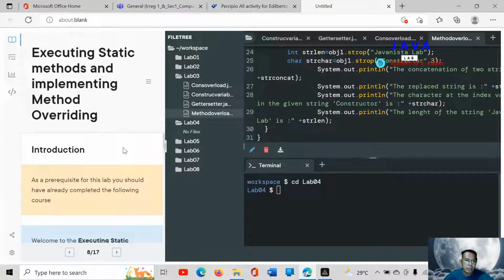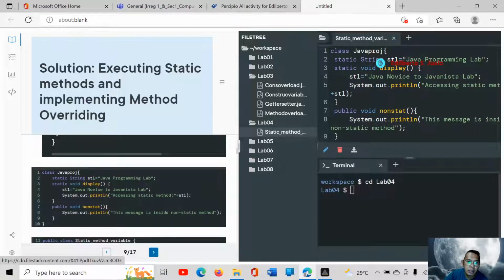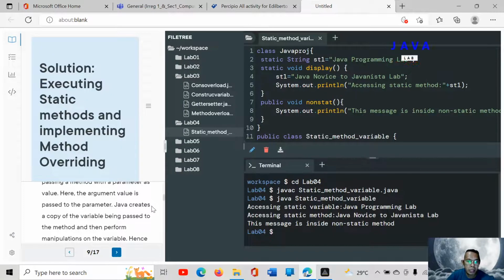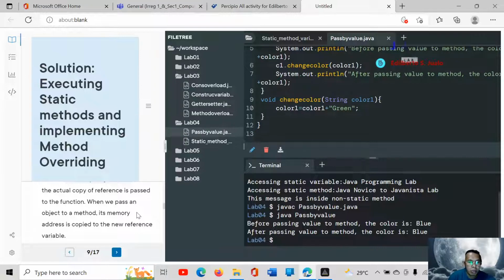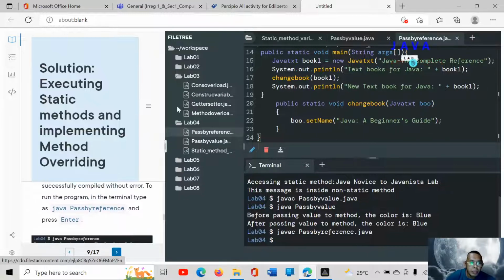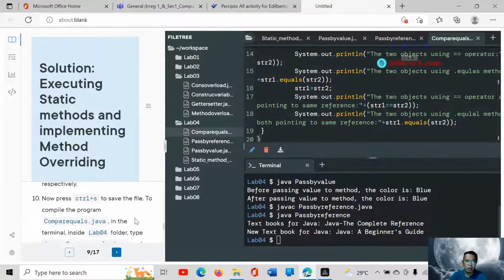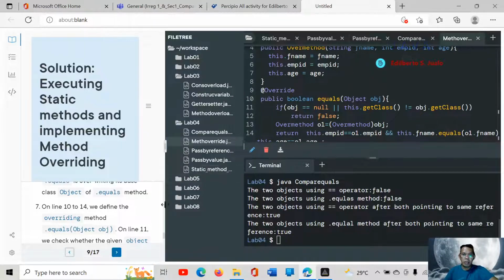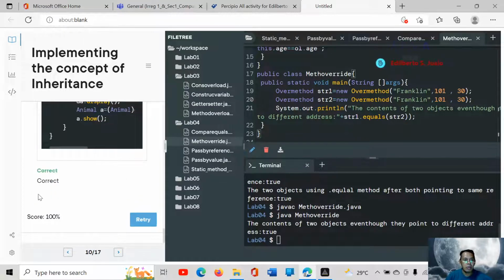javanovice4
This video is continuation of the java series lab